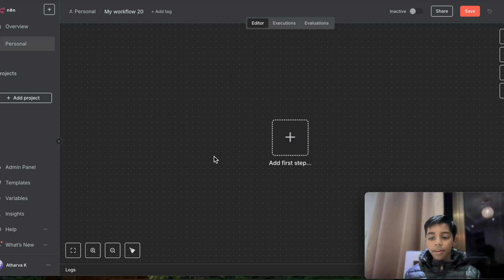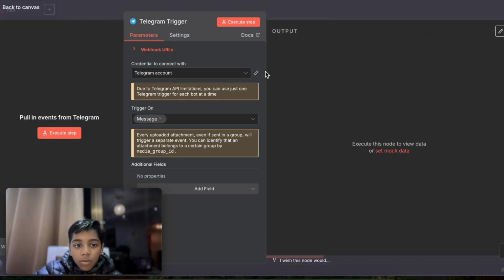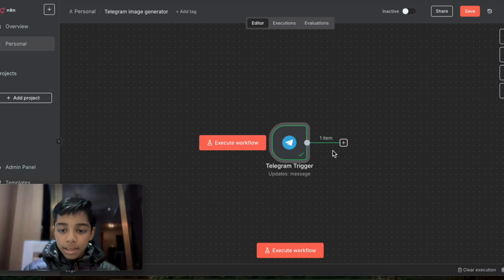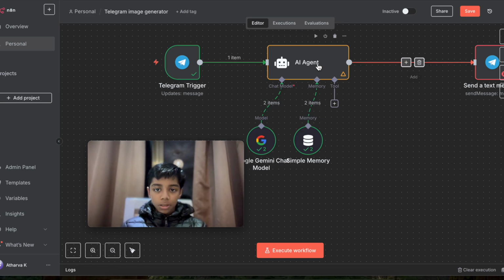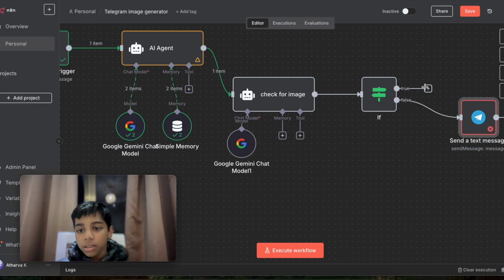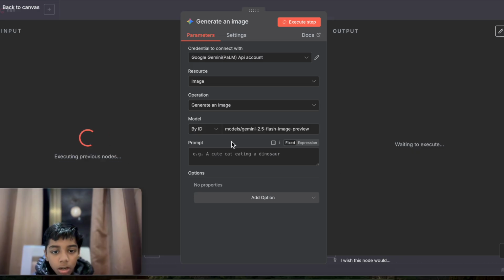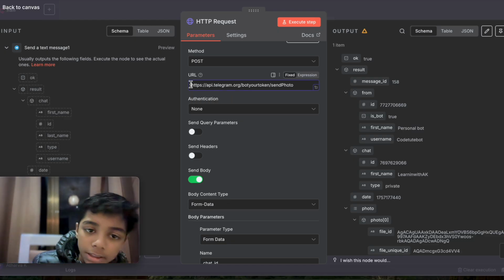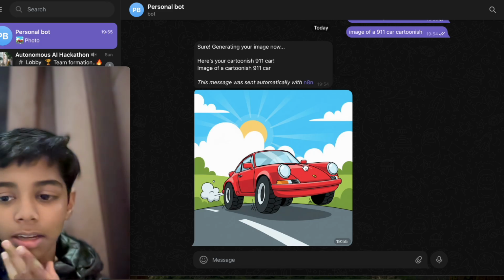I made a Nano Banana Telegram Bot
Create your Nano banana Bot with me. Follow learninwithak.substack.com for more.